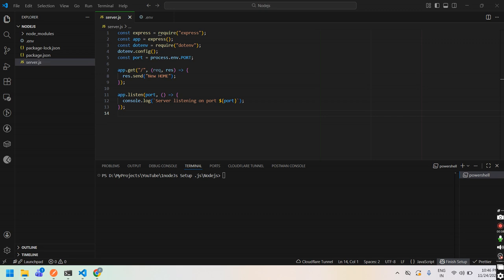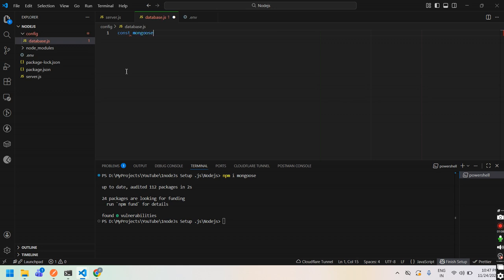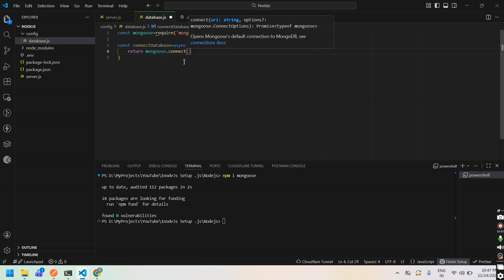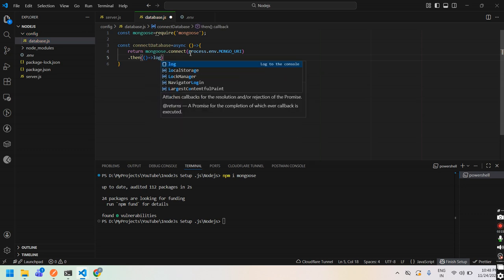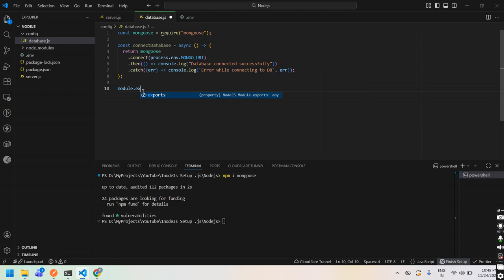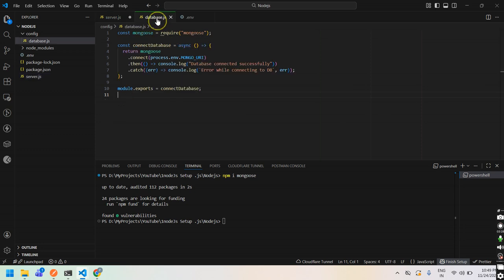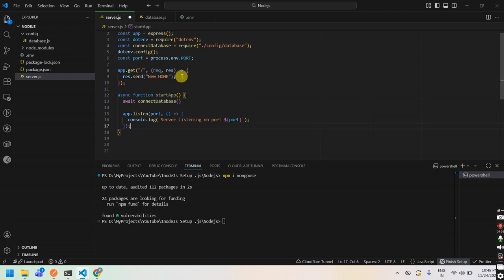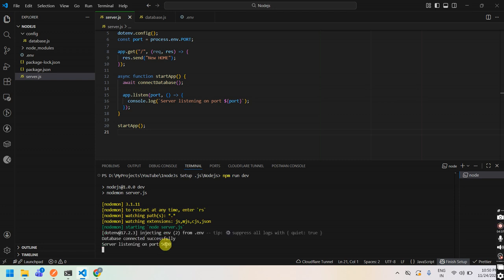2. MongoDB Connection in Node.js | Connect MongoDB with Express & Mongoose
In this video, we connect MongoDB with a Node.js application using Mongoose.

You’ll learn how to:

Connect Node.js to MongoDB

Use environment variables for DB connection

Handle MongoDB connection errors

Follow best practices for production-ready apps

This is Part 2 of the Complete Node.js Backend Development Series.